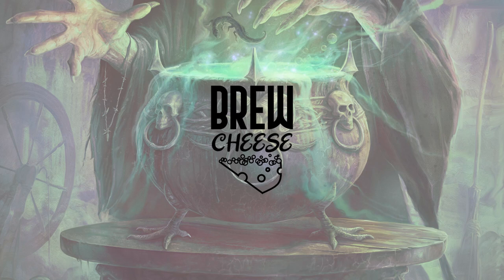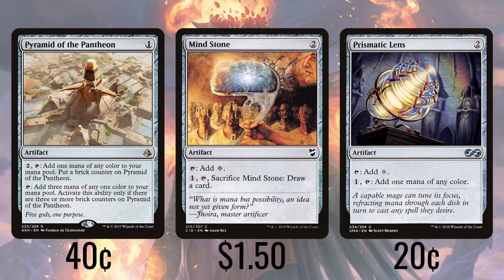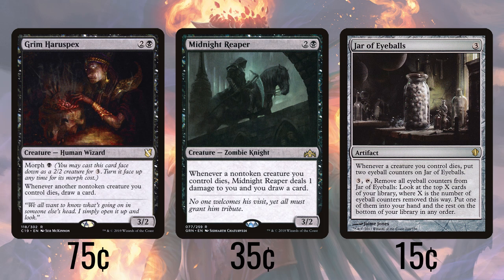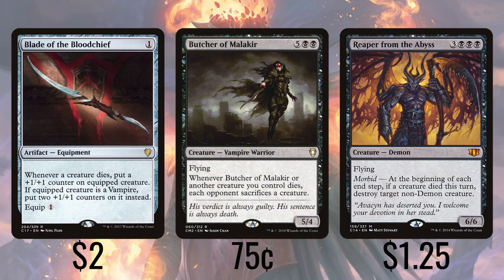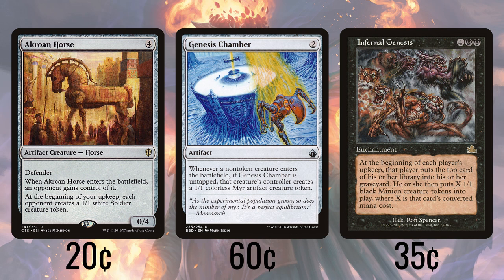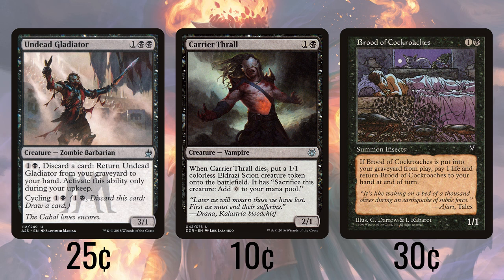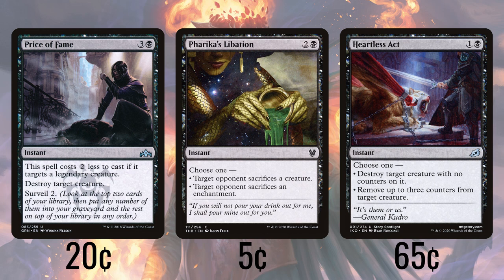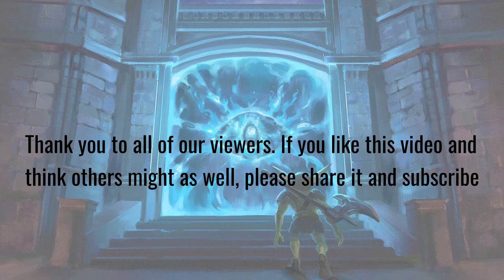Kaervek, the Spiteful | Aristocrats | $50 Budget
With Kaervek's ability to turn X/1s into X/gones, we're putting him in command of an army of fodder who are ready to fuel the victory machine.

Track Name: "Days Like These," "City of Angels," "Electric"